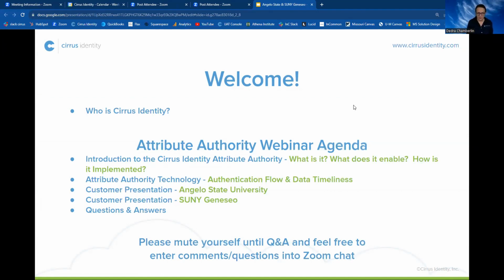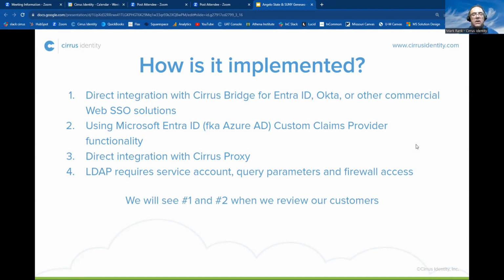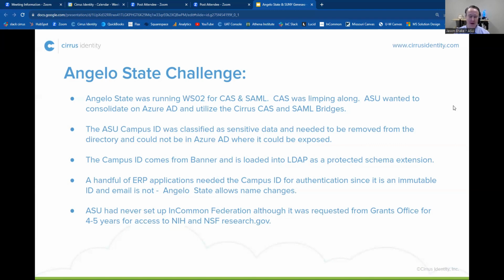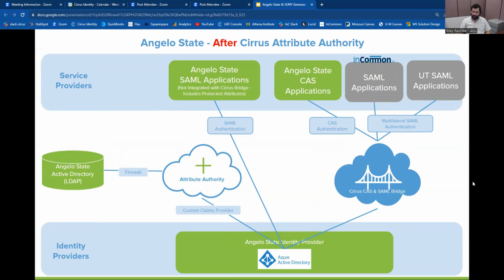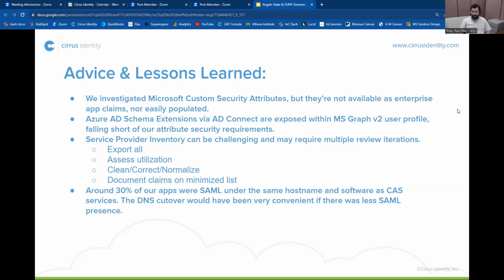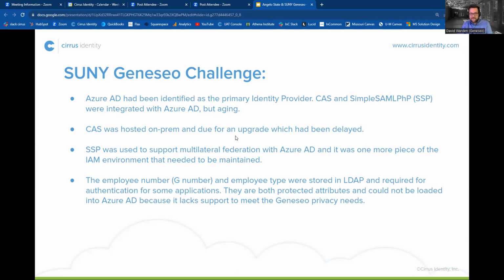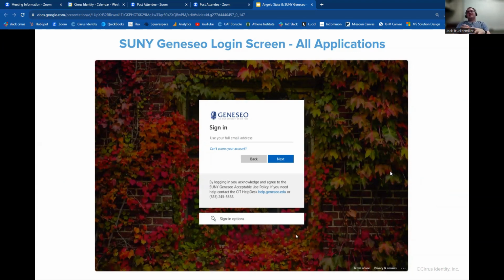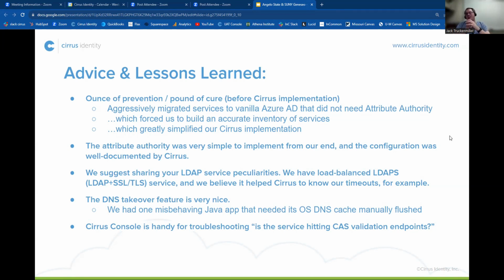Cirrus Identity 2023 Attribute Authority Webinar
Learn about Cirrus Identity's Attribute Authority Add-On and hear from customers who have implemented it!